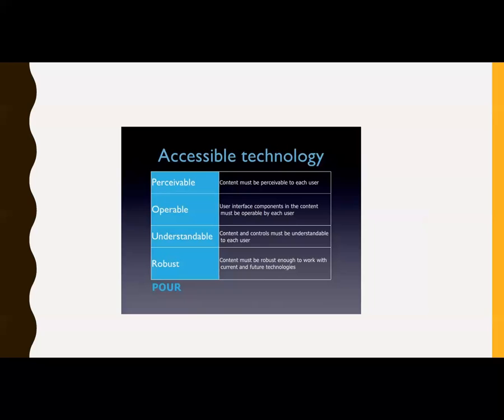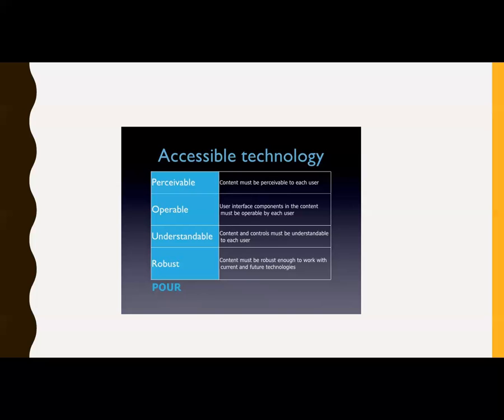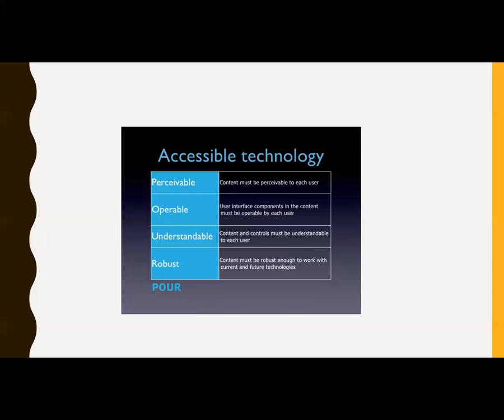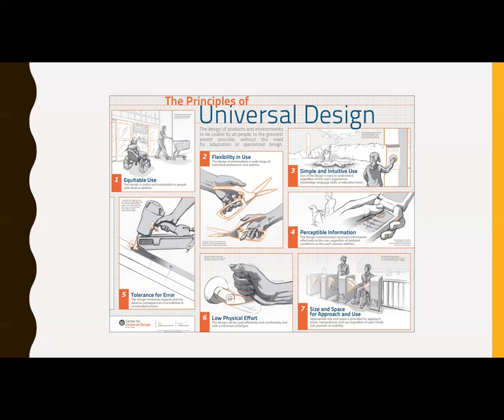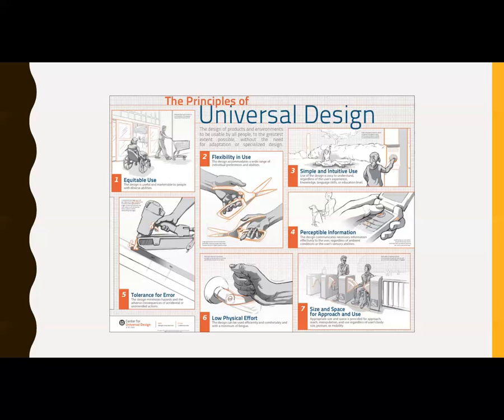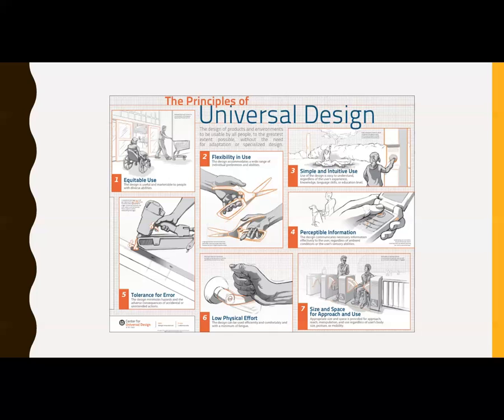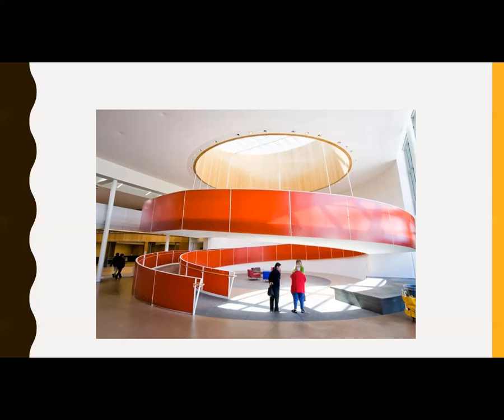Universal Design in the Physical World